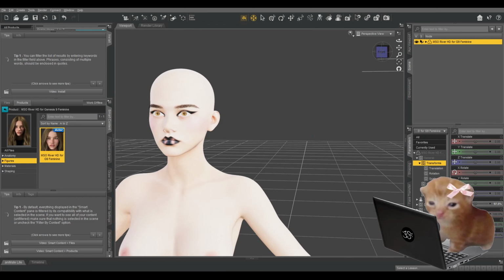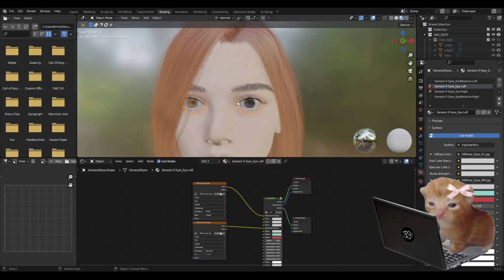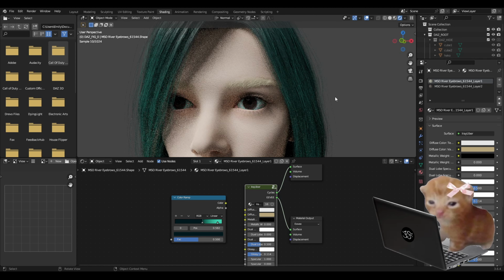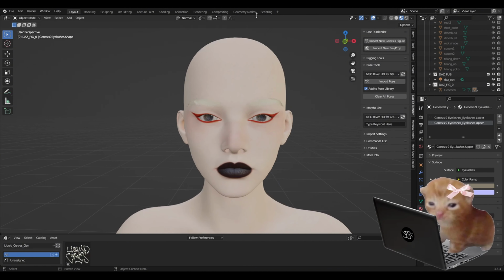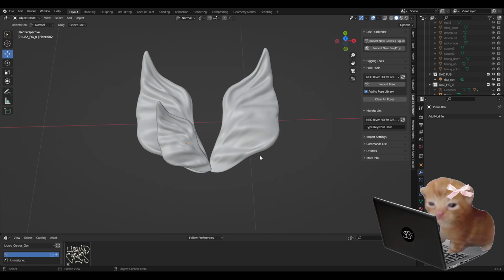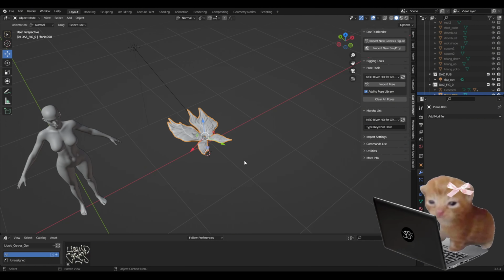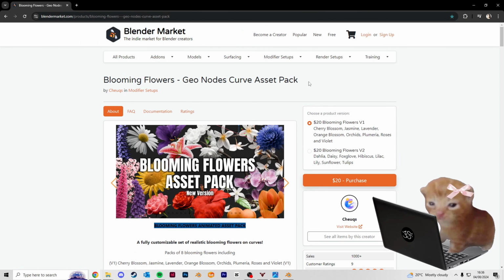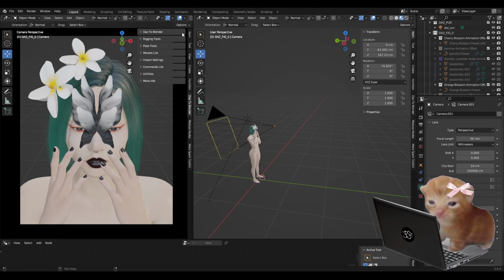Making weird but 𝓬𝓸𝓸𝓵 art in Blender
Hi!
Hi! I hope you guys enjoy this editing style, let me know if you do! :)

Useful / mentioned links from the video ⤵

Name: Emily Fear
I know I got a cool surname ;)
Age: 21
I'm currently studying Fashion Communication at a University based in the UK !